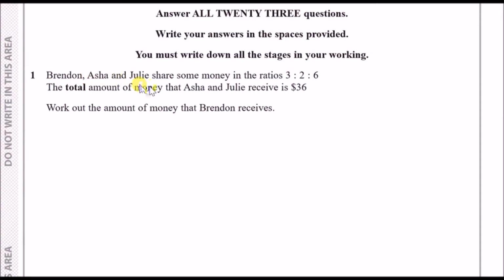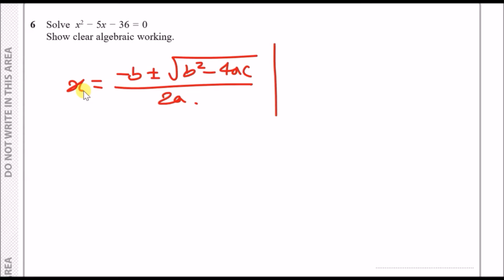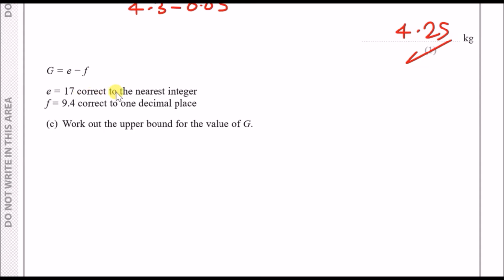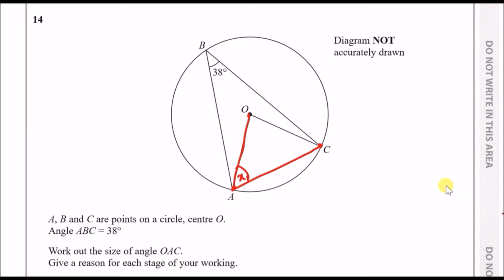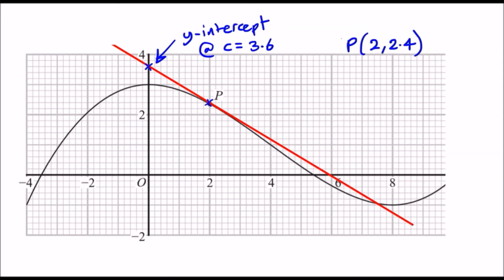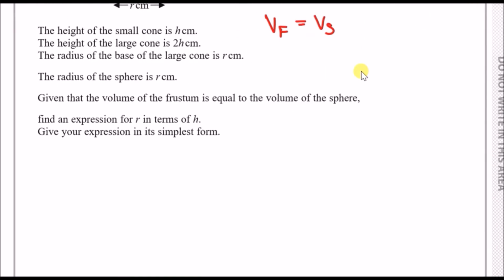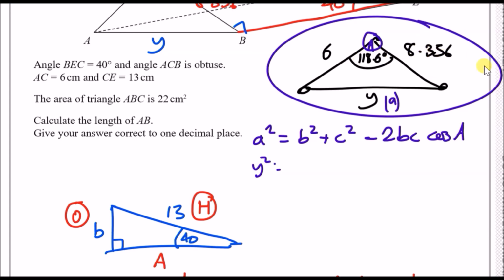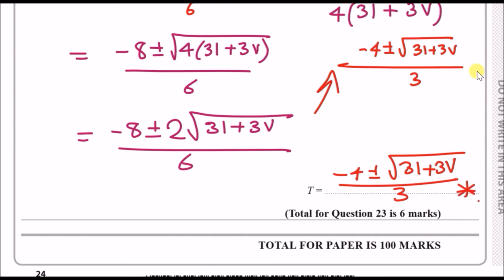January 2020 IGCSE Maths Paper 1HR (Edexcel) - Complete Walkthrough by Yacine Koucha